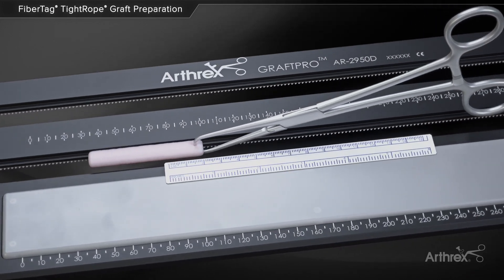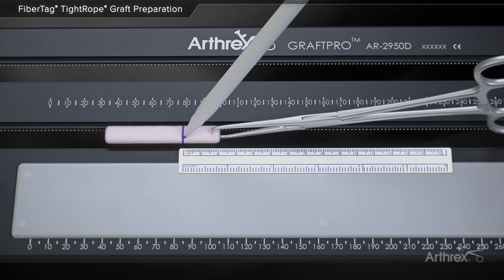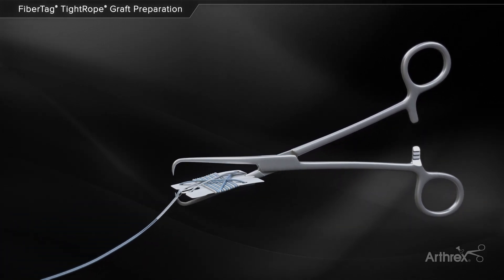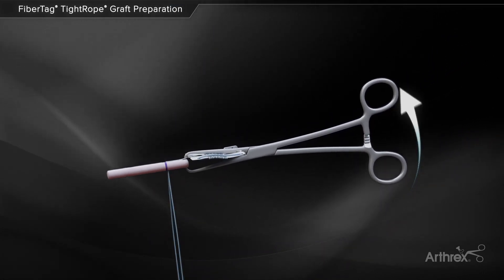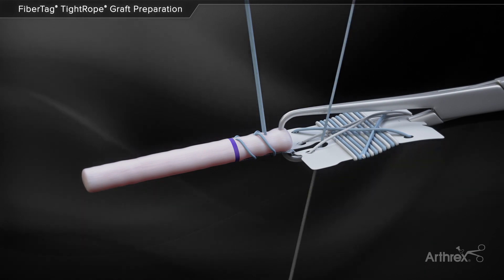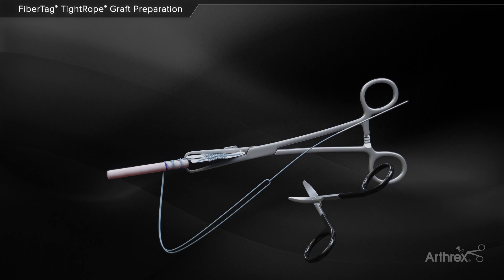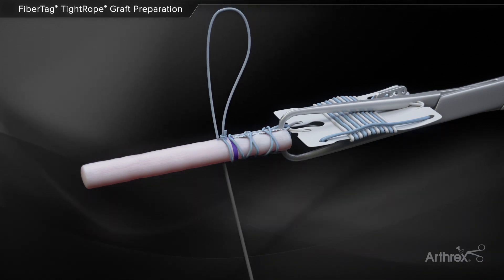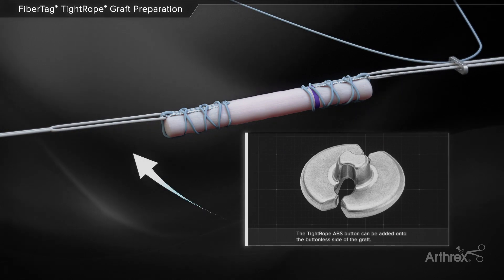FiberTag® TightRope® Graft Preparation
The reliable FiberTag® TightRope® implant system offers improved performance and reduces quadriceps tendon graft preparation time.1 A FiberTag suture is prestitched onto a TightRope implant and the GraftClamp instrument is used to hold the suture card while the tendon is prepared.

Reference
1. Arthrex, Inc. Data on file (APT-04275). Naples, FL; 2019.